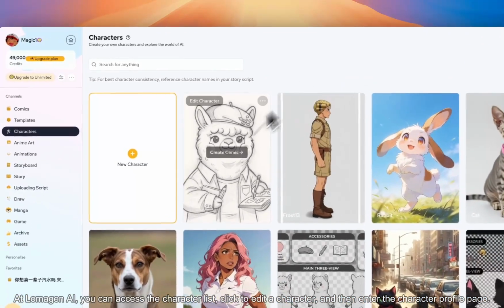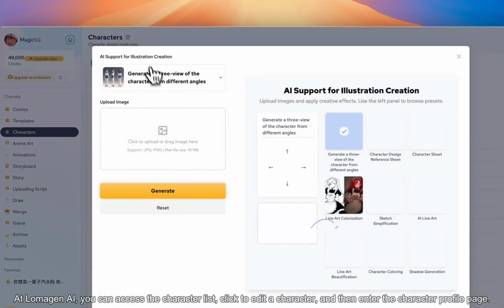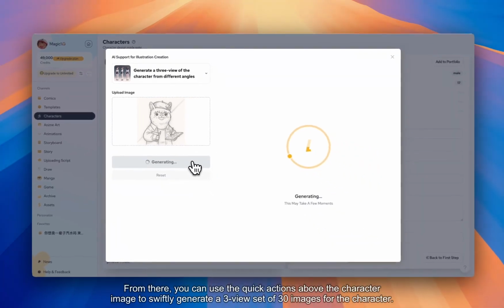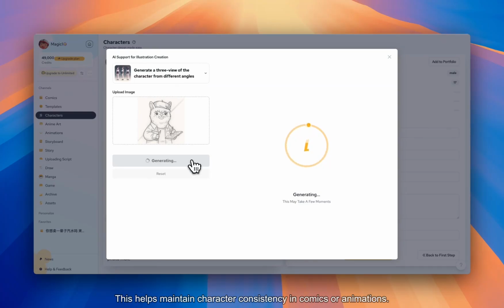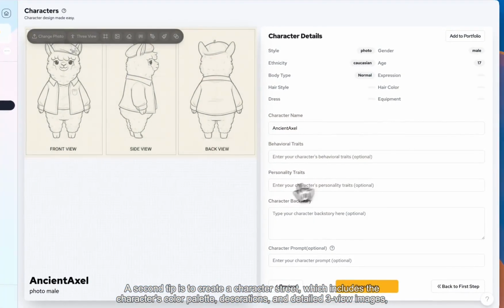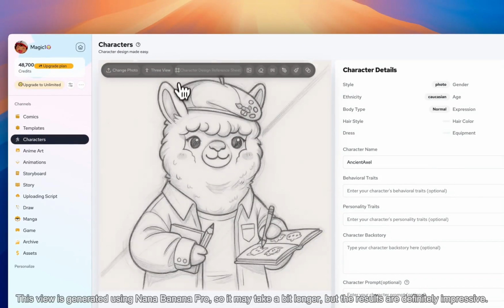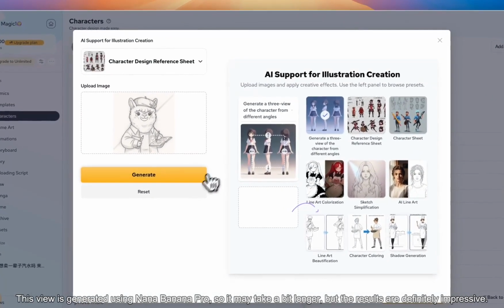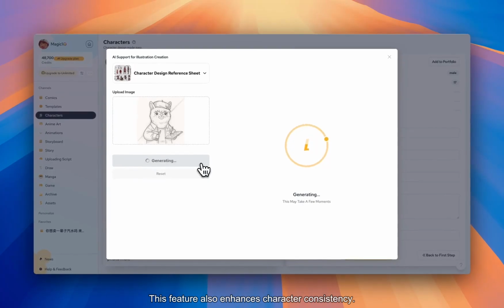LlamaGen 101: Creating Consistent Character Designs with 3-View Generation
Learn how to master character consistency in your comics and animations with LlamaGen.Ai! In this tutorial, we’ll guide you through creating detailed character 3-view designs and comprehensive character sheets to maintain uniformity across your projects.

What you’ll learn:
- How to quickly generate 30-character 3-view illustrations using shortcut actions.
- How to create detailed character sheets featuring color palettes, decorations, and descriptions.
- How the advanced NANA Banana PRO tool enhances character consistency.

Key Highlights:
- Speed up character design with automated 3-view generation.
- Enhance storytelling with detailed character profiles.
- Maintain visual consistency for all your characters.

Example Prompt: "Generate a consistent character 3-view with matching color palette and decorations."

Pro Tip: Be patient when using NANA Banana PRO; it takes a little extra time, but the results are worth it!

Ready to bring your characters to life?